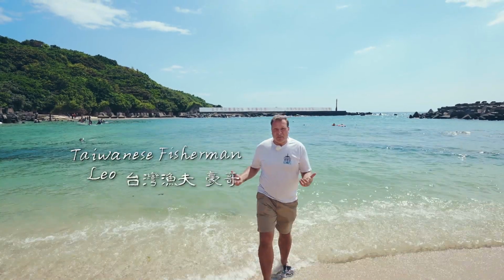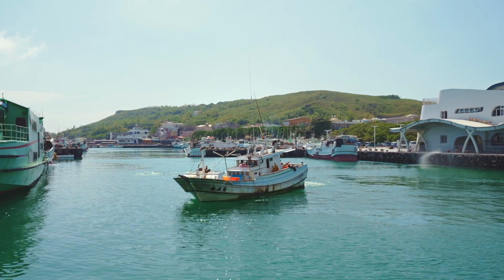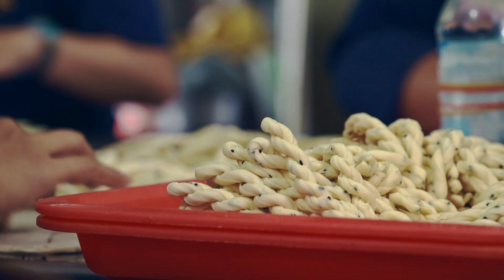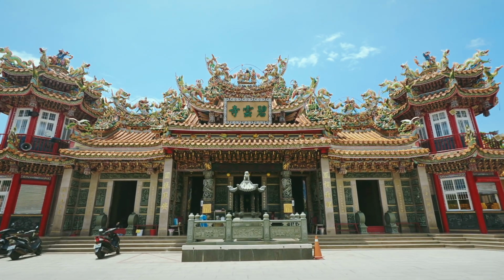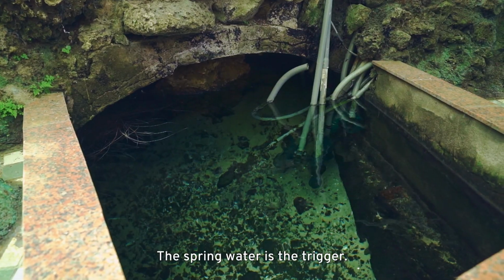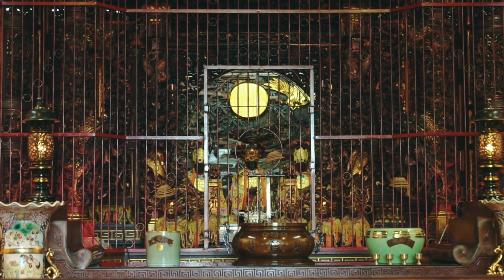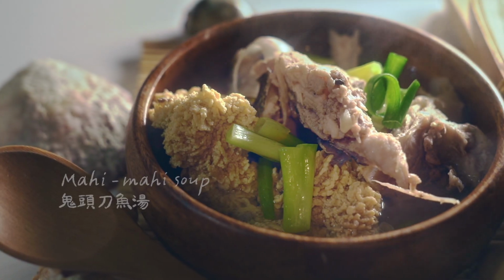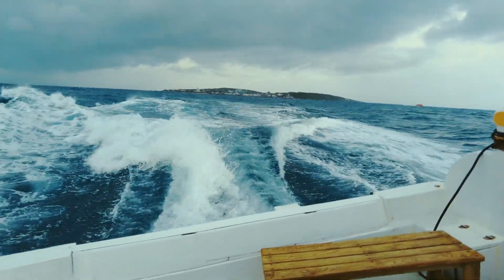The Lasting Legacy of Xiaoliuqiu's Fishermen | EP. 27 | Happy Fisherman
Most captains in Taiwan are from Xiaoliuqiu. Back in the days, fishermen here led a difficult life. When typhoons stuck, some fishing boats never made it back home and were forever lost in the ocean. Leo pays some seasoned captains a visit and brings you the life stories of these brave seafarers.